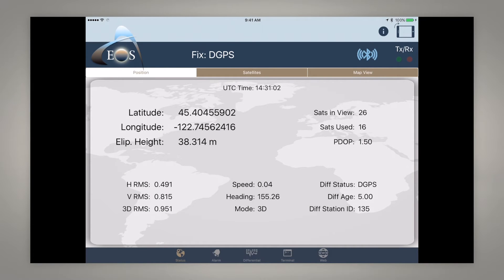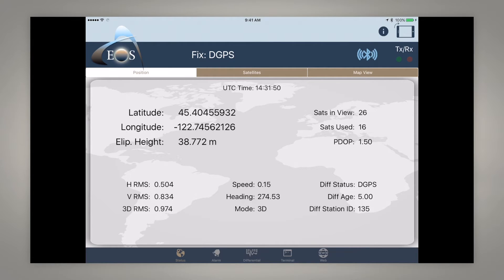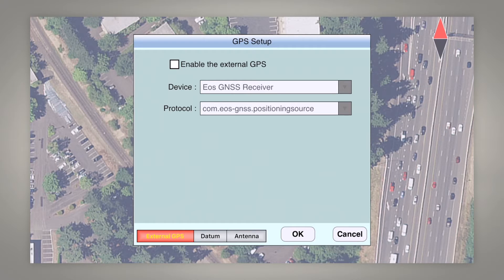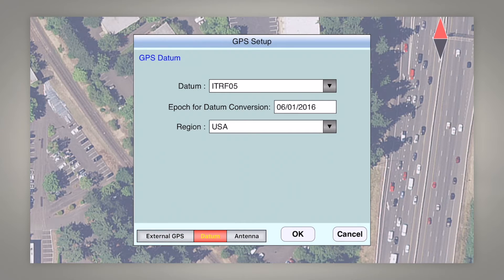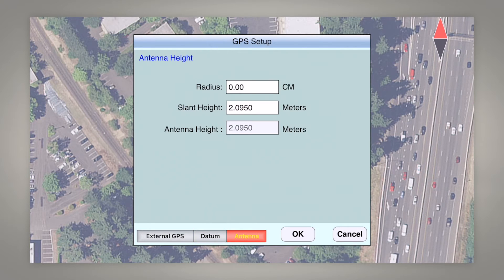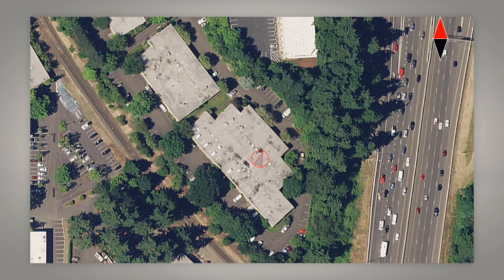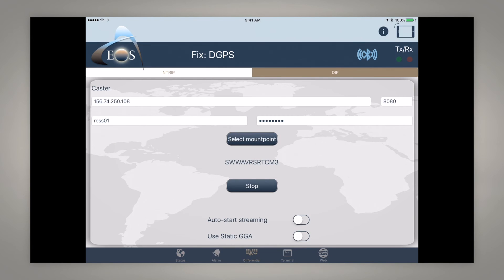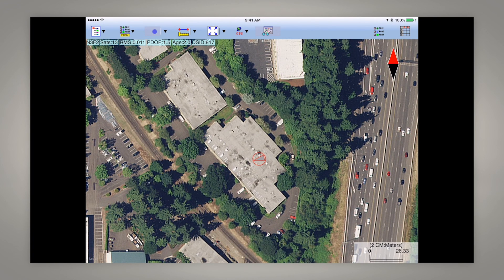How to Set Up iCMTGIS PRO with the Arrow Series™ Receiver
Are you ready to collect high-accuracy data in the field with iCMTGIS PRO? This video walks you through how to use your Arrow Series™ GNSS receiver with any iOS (iPhone, iPad) device as well as the iCMTGIS PRO data collection app. To get started collecting submeter and RTK data, just follow along with this video tutorial. You will need your Arrow Series receiver, any iOS device (iPhone or iPad), and iCMTGIS PRO downloaded.